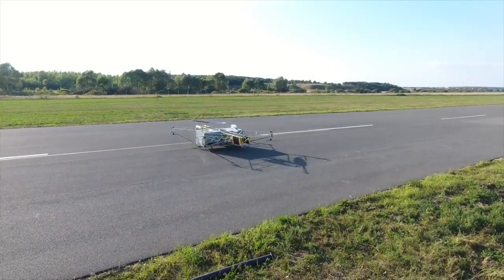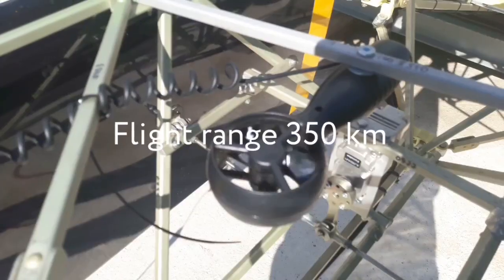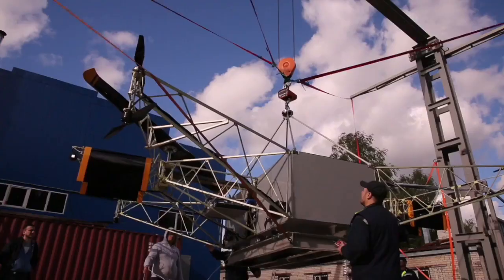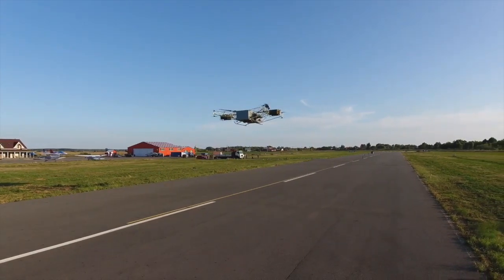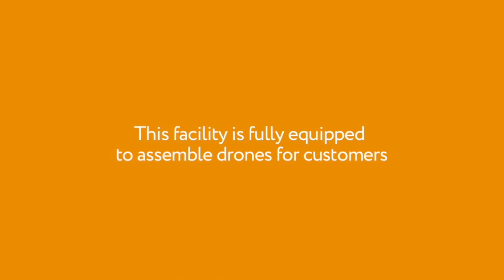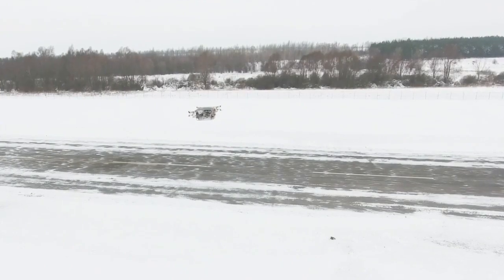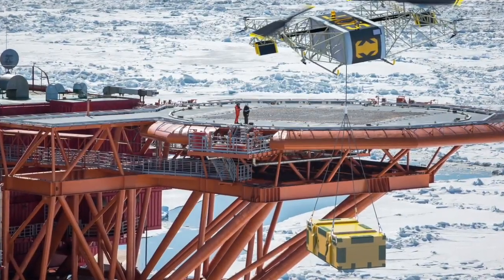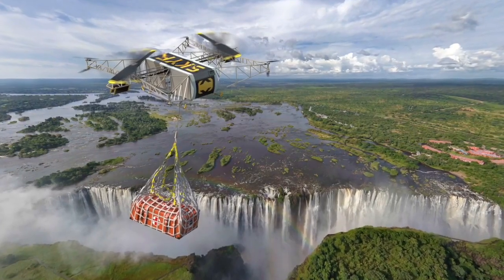Russian cargo carrier drone "SKYF".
SKYF is a heavy-lifting autonomous cargo drone with vertical take-off and landing. This Unmanned Aerial Carrier can carry up to 400 kg of useful load, the flight time is up to 8 hours and the flight range is up to 350 km. The core applications are agriculture, cargo delivery and logistics in remote areas and emergency relief management, including fire-fighting in hi-rise buildings.